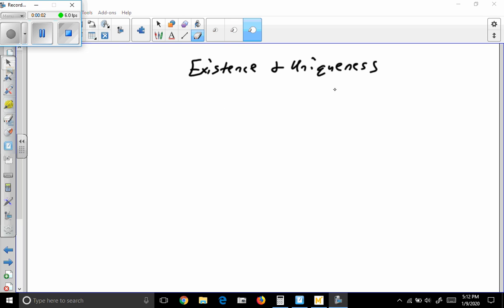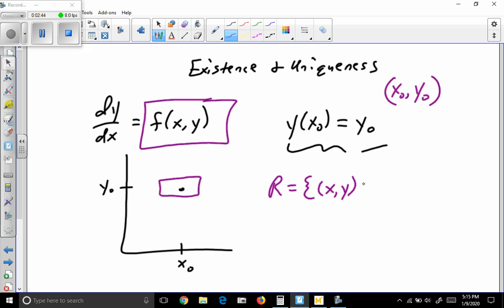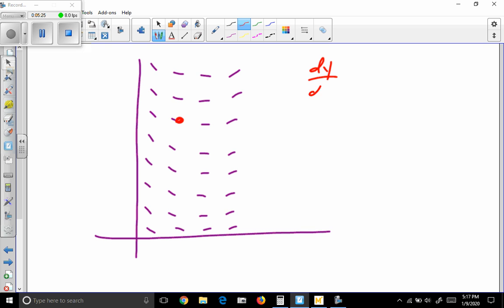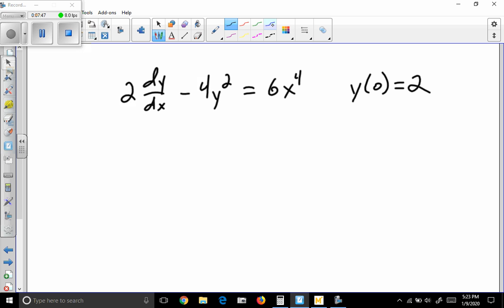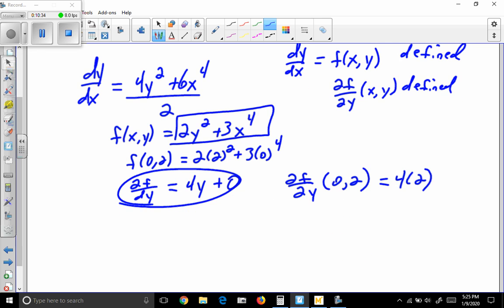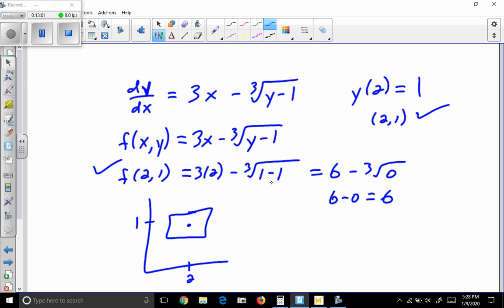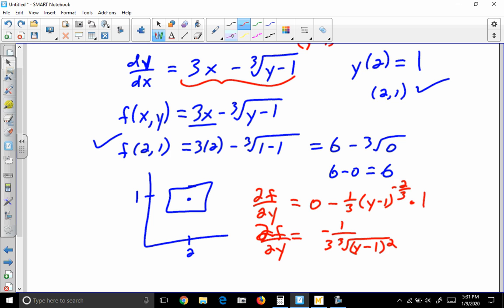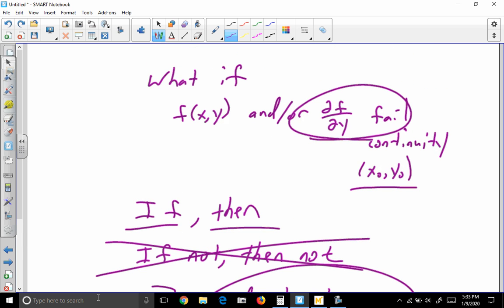1.2 Existence and Uniqueness